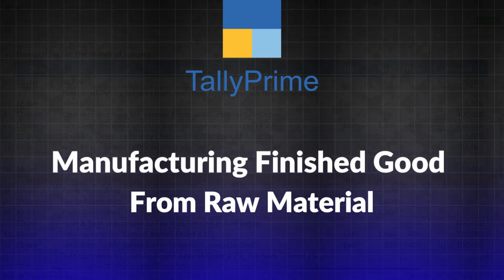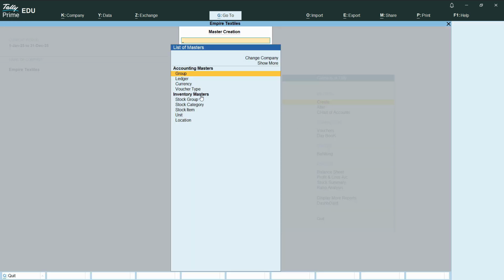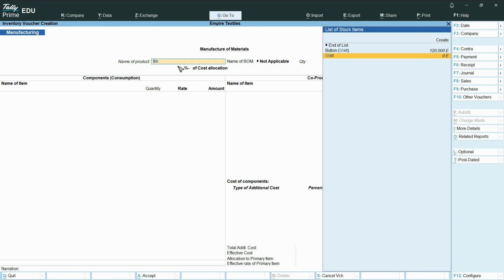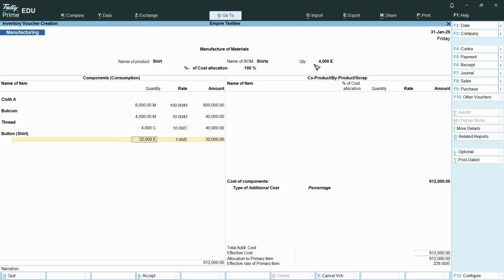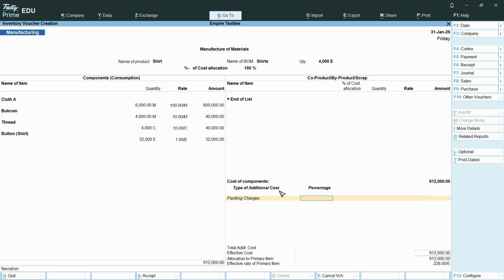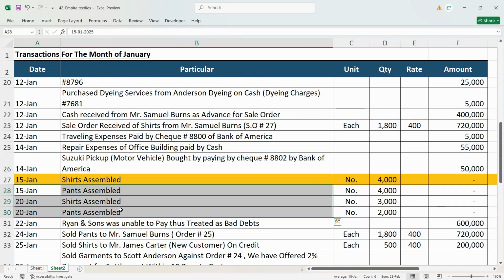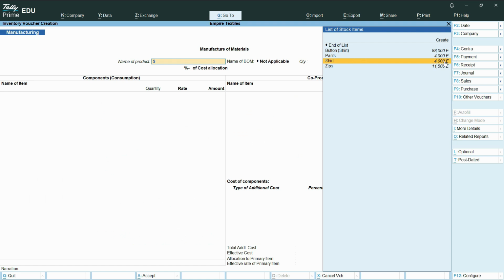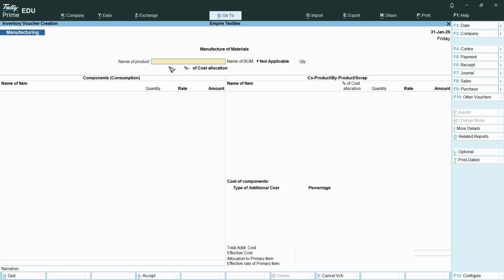How to Manufacture Finished Goods from Raw Materials in Tally Prime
In this Topic We will learn How to Manufacture Finished Goods from Raw Materials in Tally Prime. For more informative videos like this please mention down below in comments about future topics you wanna see on this channel and ill add them for you